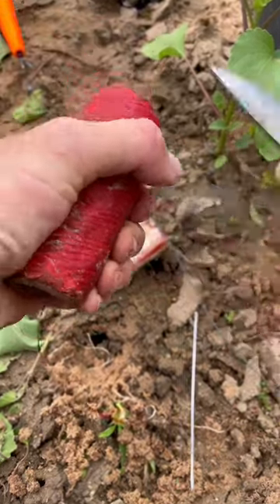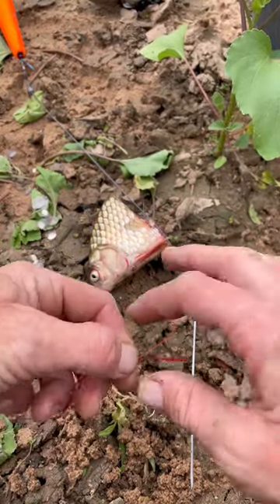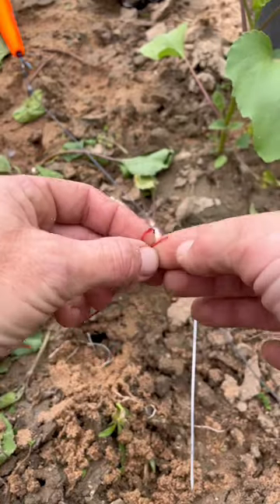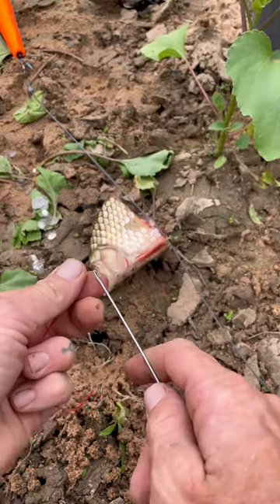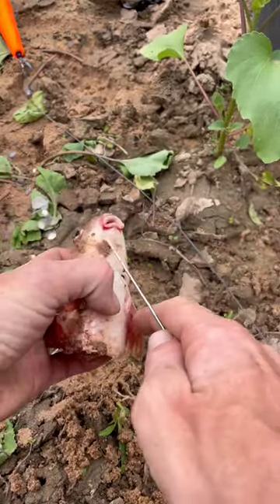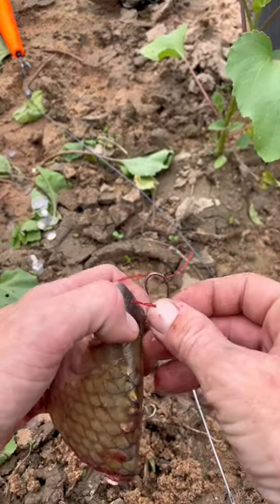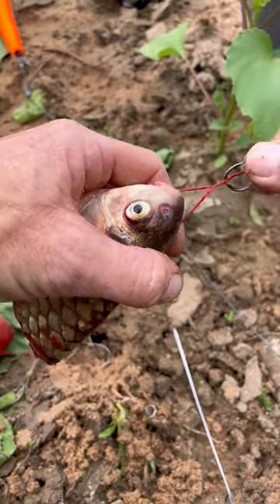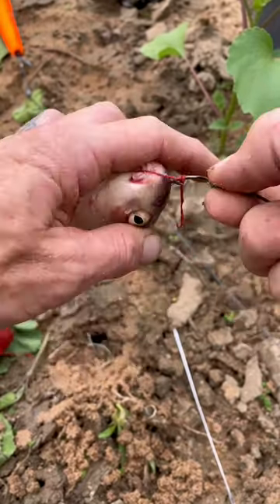Rigging Alligator Gar Bait For Catch And Release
How to rig your bait for catch and release alligator gar fishing. Mullet, gizzard shad and river suckers are all great winter time baits you want a smaller more delicate bait when water temps are down